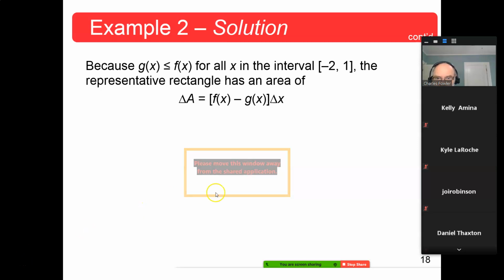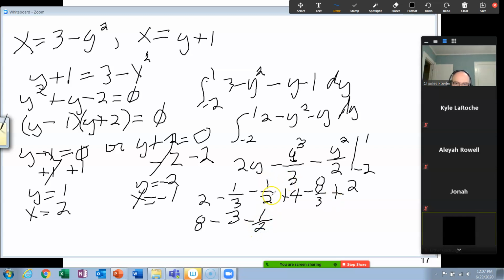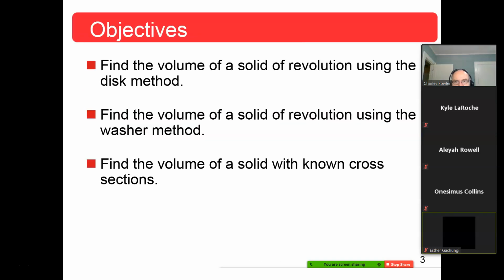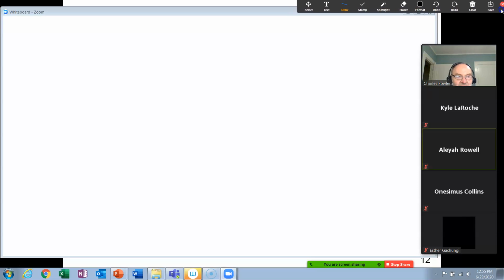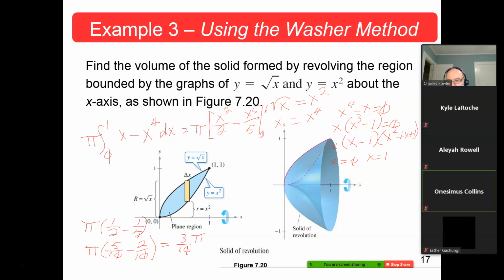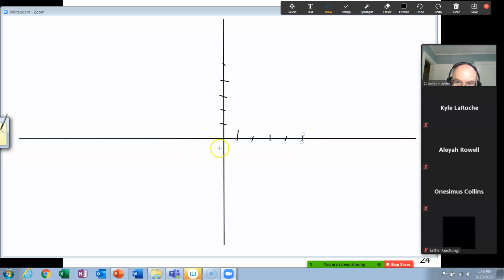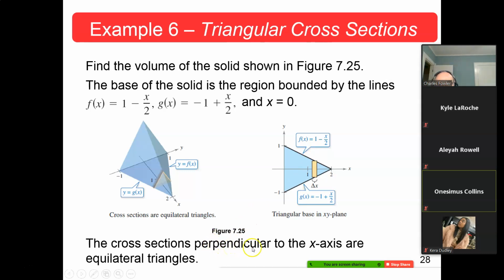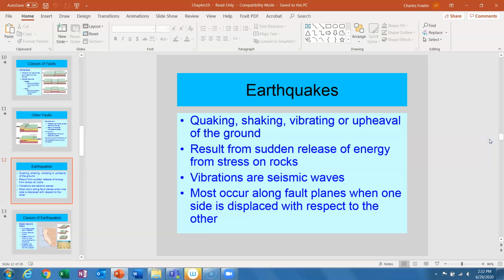MTH126 Sections 7.1-2